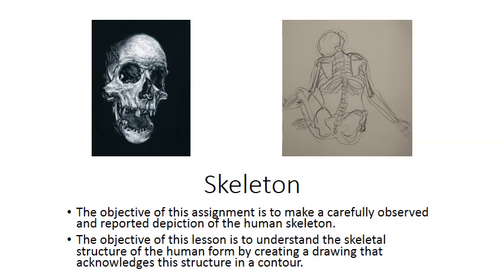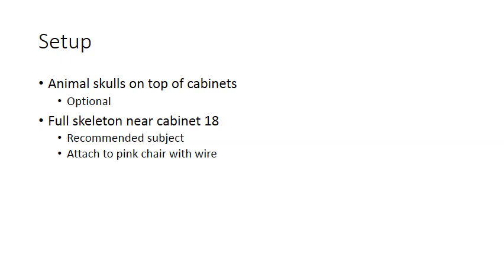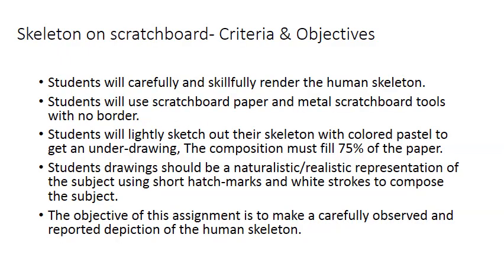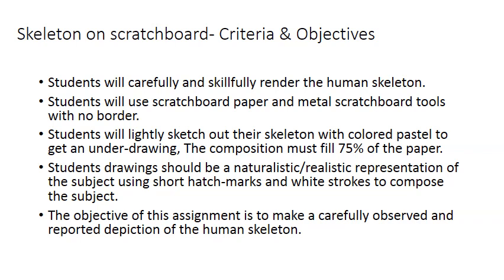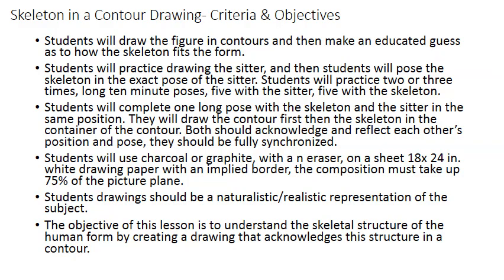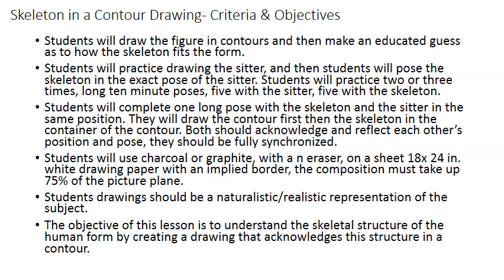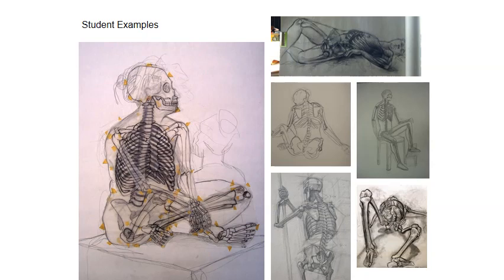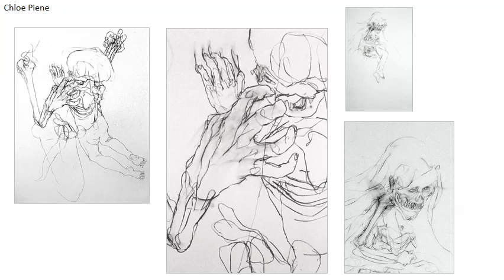Skeleton lecture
For this assignment you're going to study the human skeleton and complete a study of it. I would do some more in depth anatomy studies, but unfortunately, a skeleton is about the only resource we have, which is not to say it isn't useful. Understanding the proportions and parts of a human skeleton does inform your figure drawing if you're observant of how it connects to basic parts of the human form.

CHAPTERS

1:04 Setup
2:58 Skeleton on scratchboard Criteria & Objectives
5:27 Student examples
6:25 Skeleton in a contour Criteria & Objectives
8:29 Student examples
10:06 Artist examples